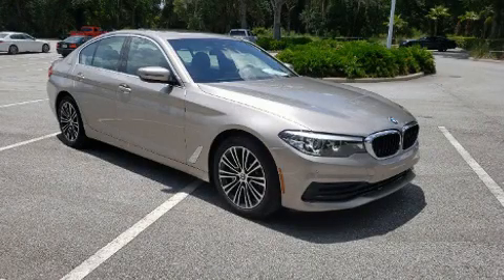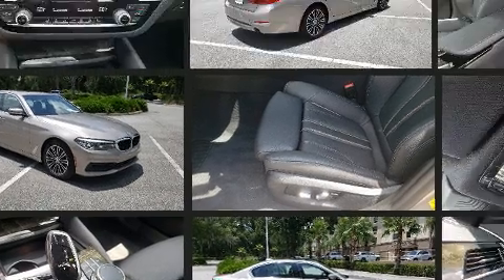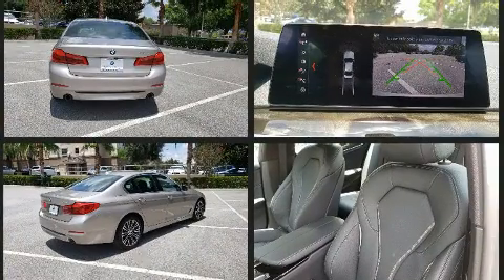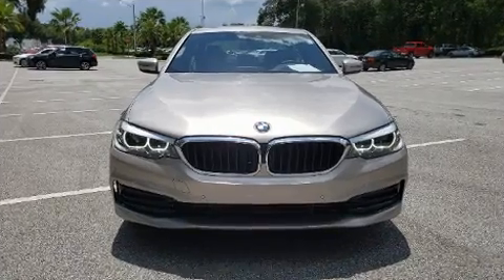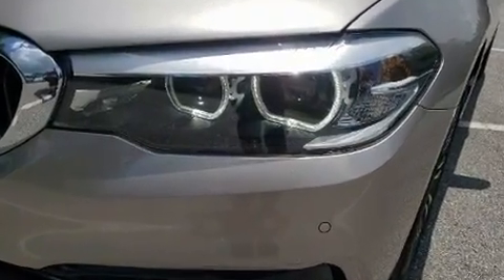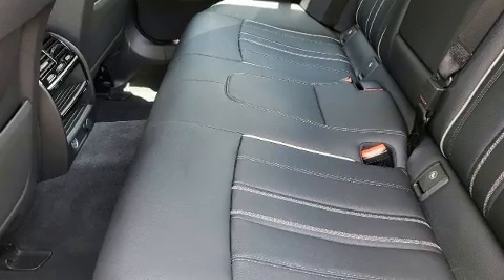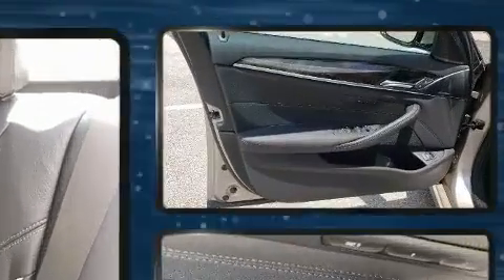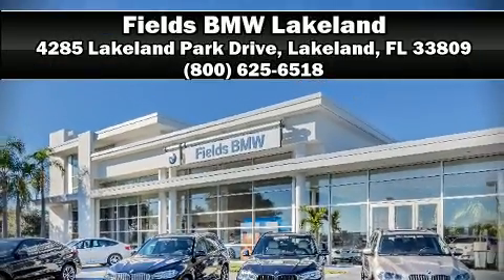2019 BMW 5 Series 530i in Lakeland, FL 33809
You can expect a lot from the 2019 The BMW 530i With just over 10,000 miles on the odometer, this 4 door sedan prioritizes comfort, safety and convenience. Under the hood you'll find a 4 cylinder engine with more than 200 horsepower, providing a spirited, yet composed ride and drive. The engine breathes better thanks to a turbocharger, improving both performance and economy. BMW prioritized practicality, efficiency, and style by including: delay-off headlights, a trip computer, an automatic dimming rear-view mirror, front dual-zone air conditioning, power moon roof, rain sensing wipers, and a split folding rear seat. BMW also prioritized safety and security with features such as: head curtain airbags, front side impact airbags, traction control, brake assist, a panic alarm, an emergency communication system, and 4 wheel disc brakes with ABS. Electronic stability control ensures solid grip atop the road surface, no matter how challenging the driving conditions. This vehicle has achieved Certified Pre-Owned status, by passing BMW's rigorous certification process. We pride ourselves in consistently exceeding our customer's expectations. Please don't hesitate to give us a call.